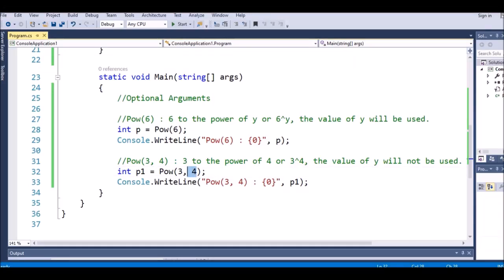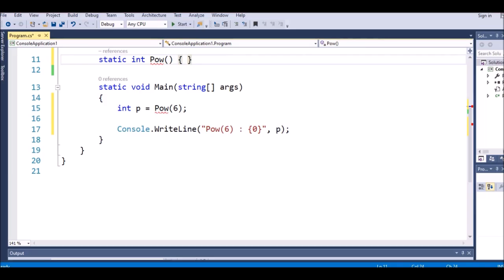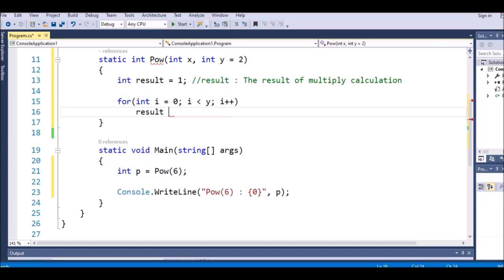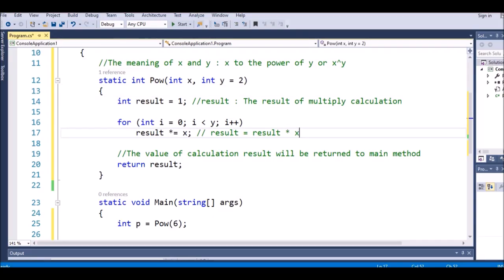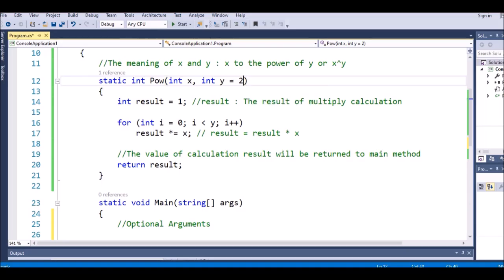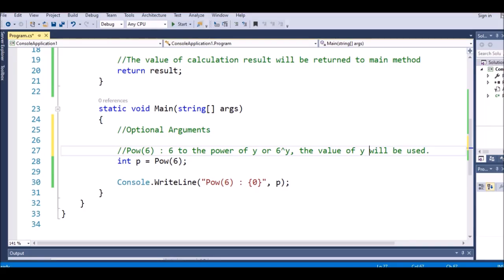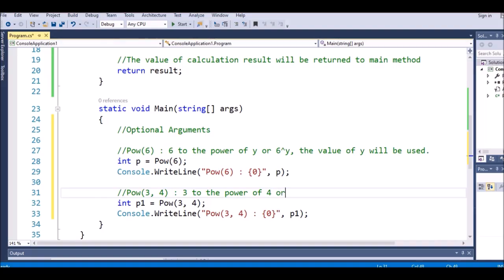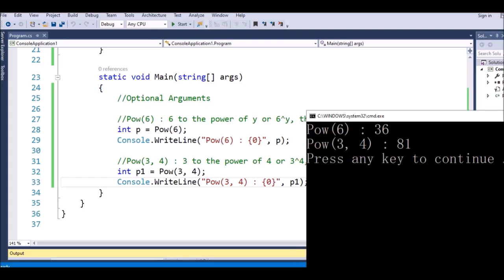Optional Arguments_Part1 - C# Programming.